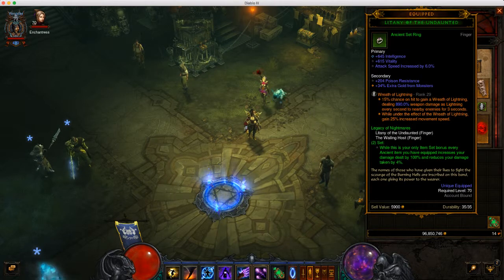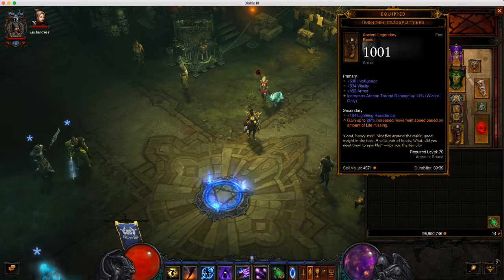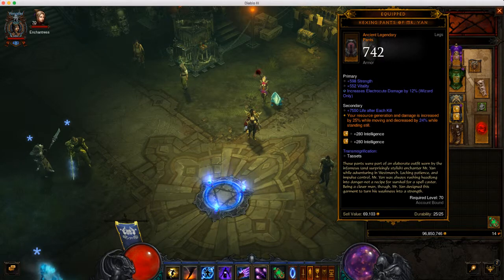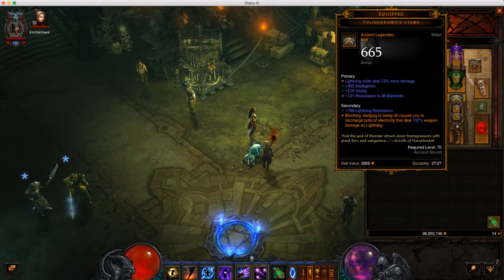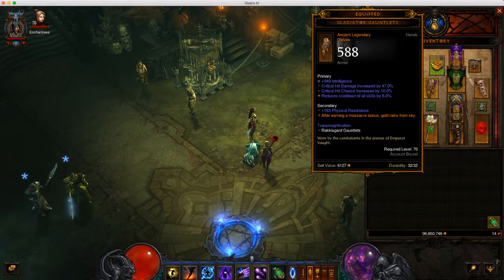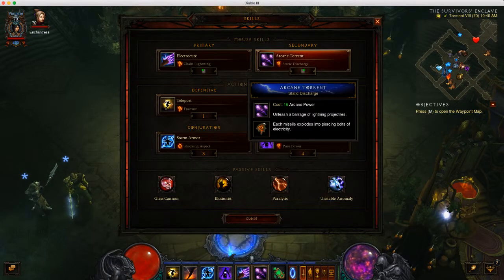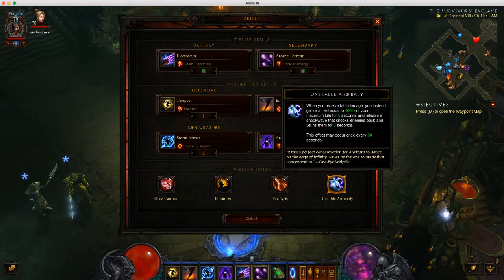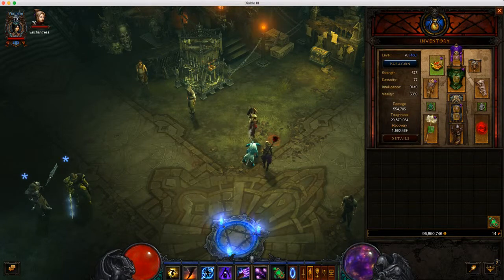Let's Play (Diablo 3) - D3.Ep 19: Yennifer, Electric Nightmare Wizard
Yennifer rides the lightning with this Legacy of Nightmares, electric build.

Diablo 3 is the latest installment in Blizzard's dark fantasy hack-and-slash franchise. New areas and other content are added with periodic patches and a season mechanic, to keep players interested.

I like to think about what lies behind the world of a game: what is the universe in which these events take place like? That's the stuff I want to think about and talk about as I play.